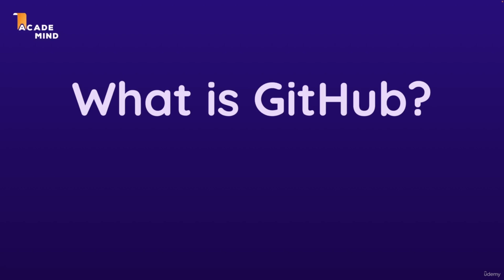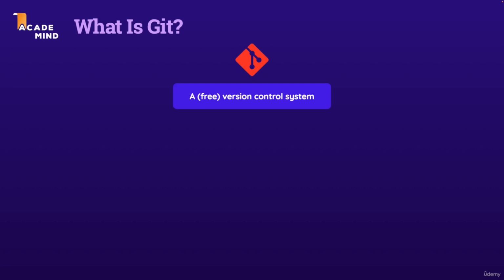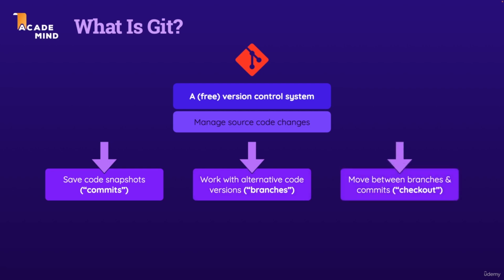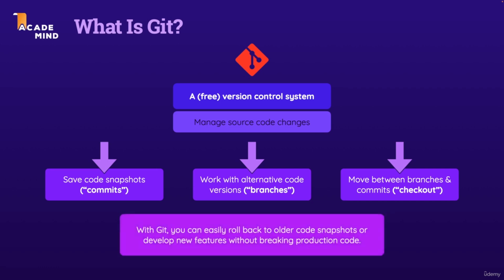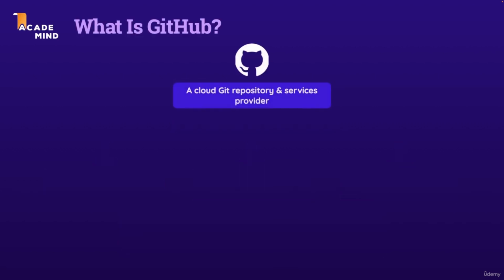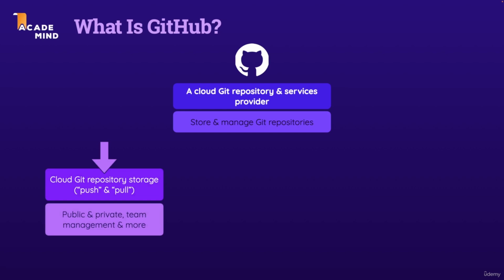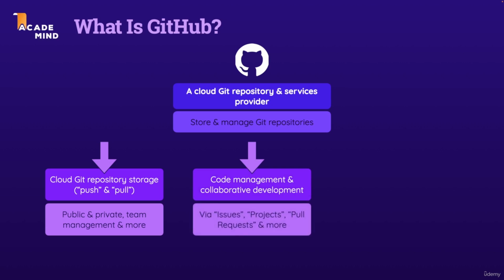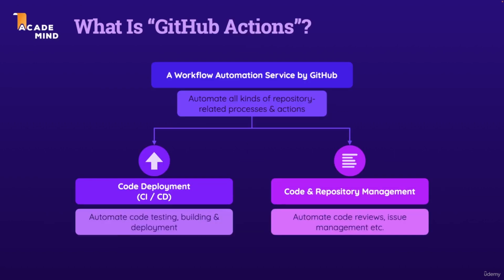Git , Git hub , Git hub Actions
What is Git Hub Actions / What is Git Hub Action in Hindi